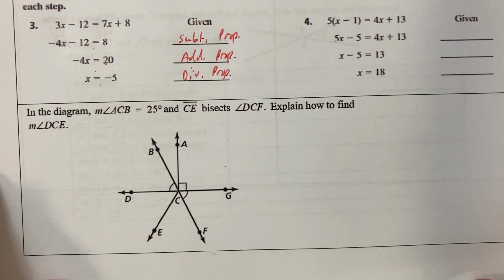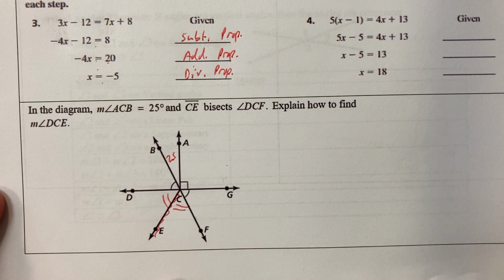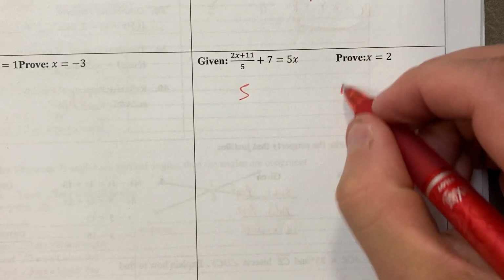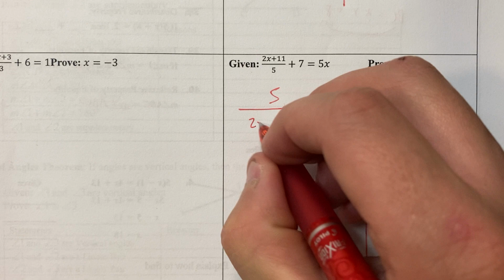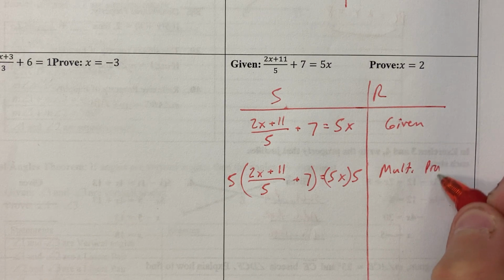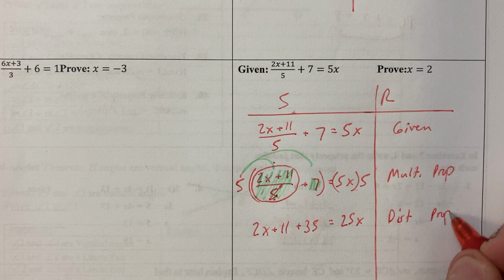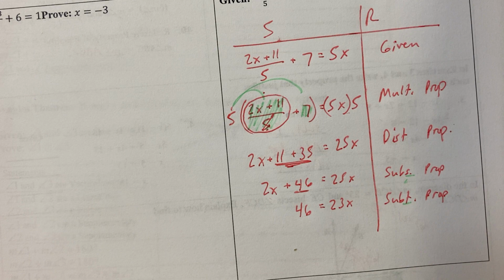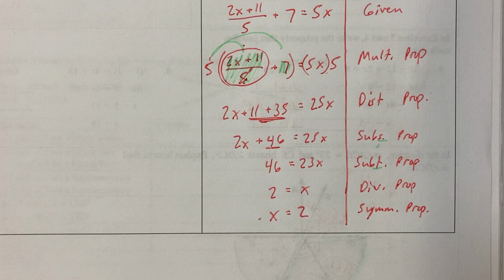Geo Topic 2.2 Worksheet Help